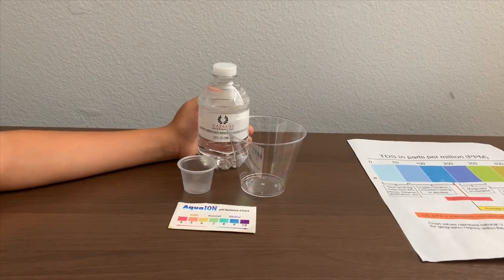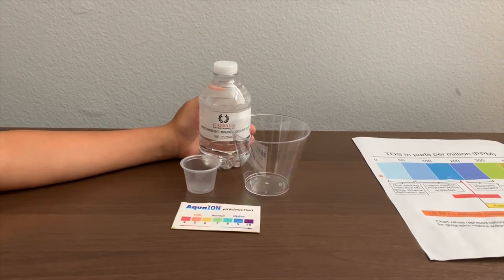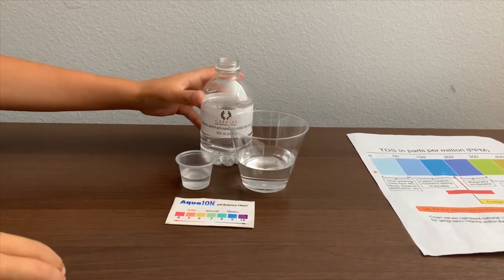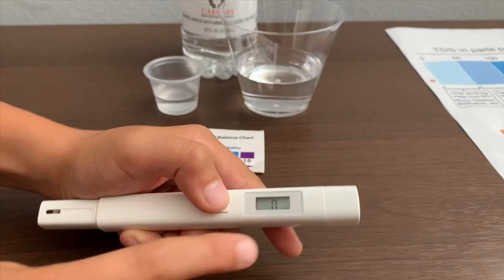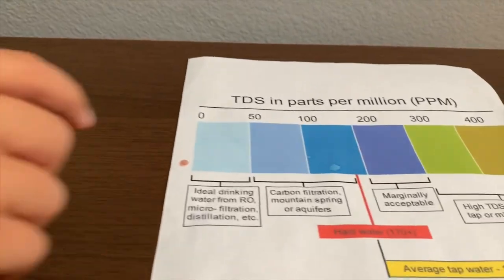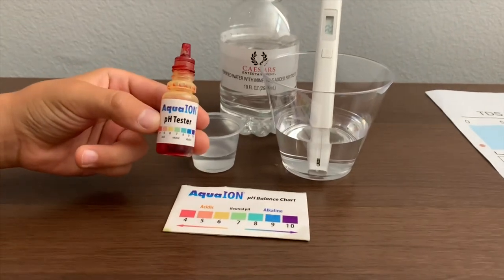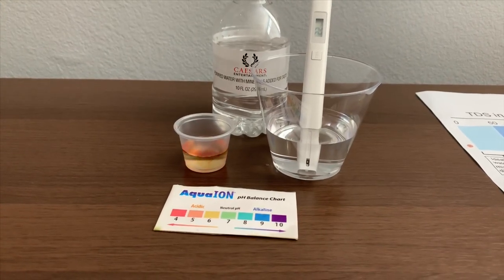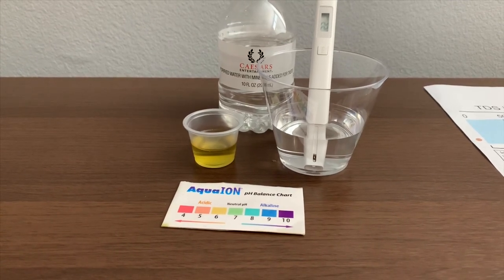Caesars Entertainment Purified Water test - pH and TDS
You can get this water in Las Vegas, from Caesar's properties

Results:
pH: 6.5
TDS: 22